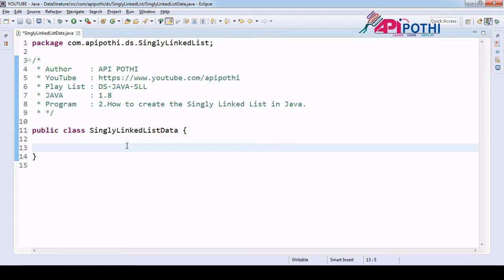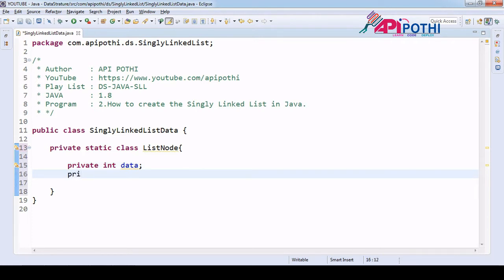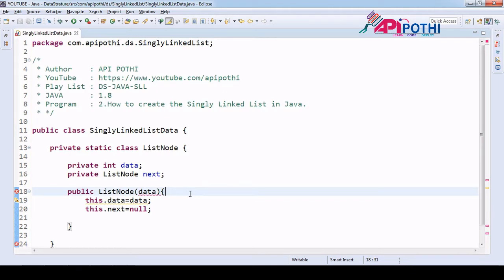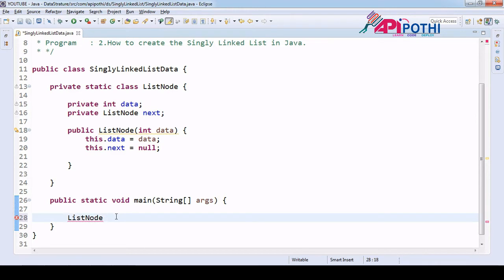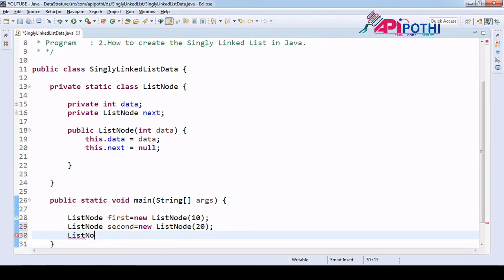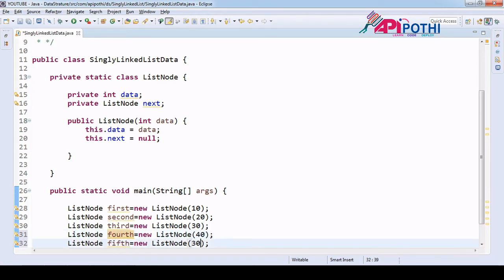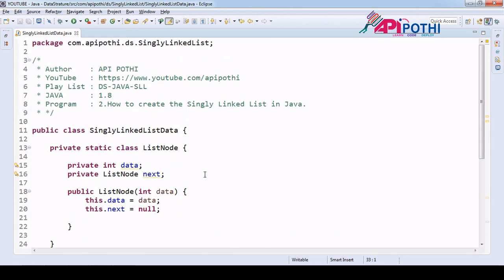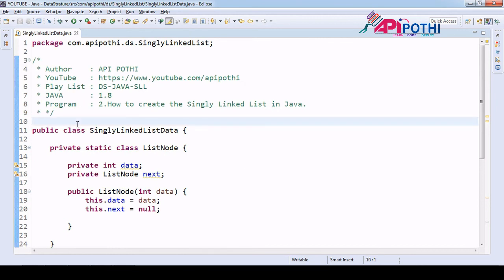2. How to Create the Singly Linked List in Java || Data Structure using JAVA || DATA STRUCTURES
2. How to Create the Singly Linked List in Java| Data Structure using JAVA | DATA STRUCTURES |APIPOTHI

data structure using java tutorial,
data structure through java,
data structures in java for beginners,
singly linked list in java,
singly linked list program in data structure using java,
singly linked list in data structure algorithm ,
singly linked list in data structure program ,
singly linked list implementation in data structure,
how to create a singly linked list in data structure,